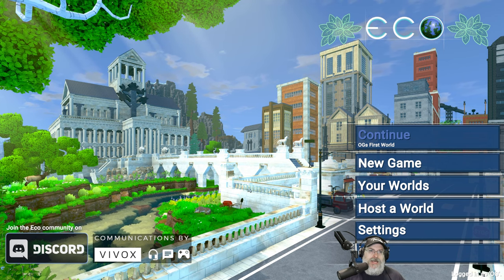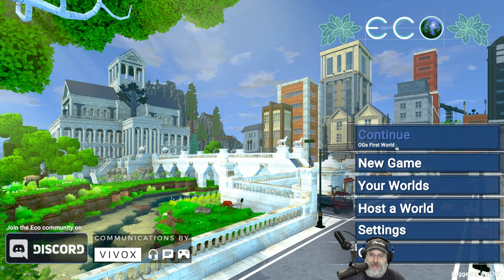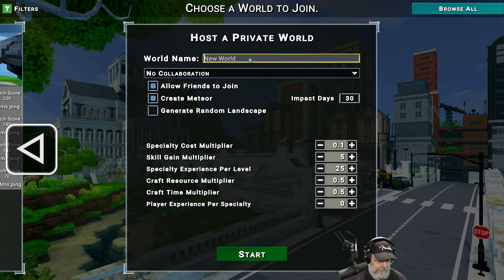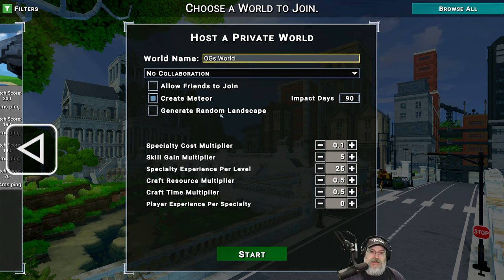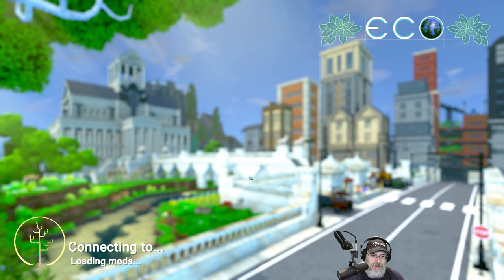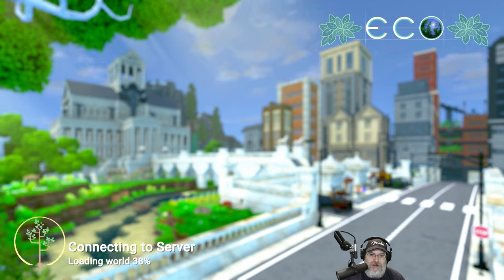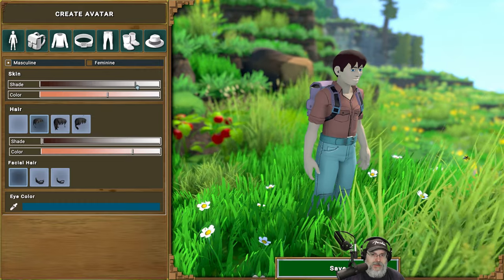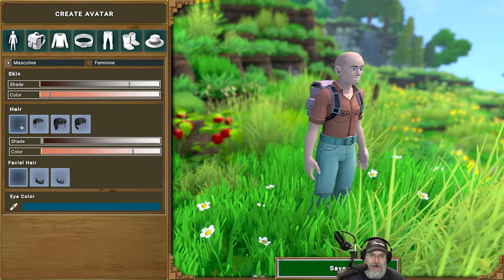Eco Single Player Blind | E1 Coastal Settlement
Welcome to Eco where I run through a let's play for the first time in single player.

Eco is an online game where players must collaborate to build a civilization in a world where everything they do affects the environment.

Credits:
All tracks selected are "Attribution Not Required" with a few exceptions in which I'll provide attribution.